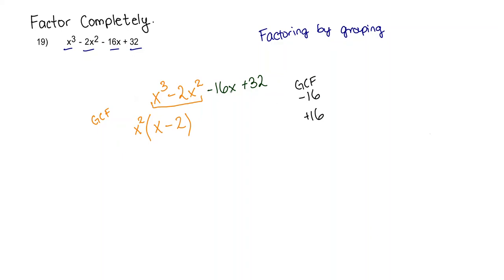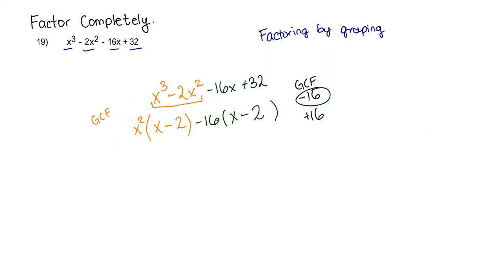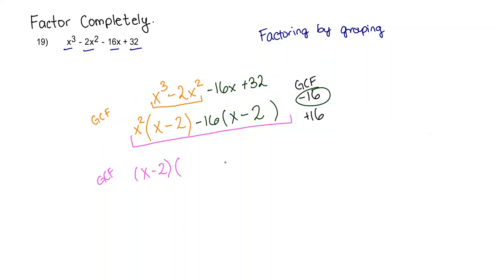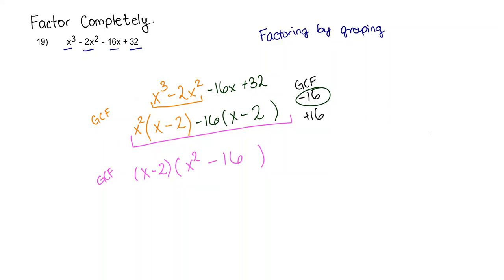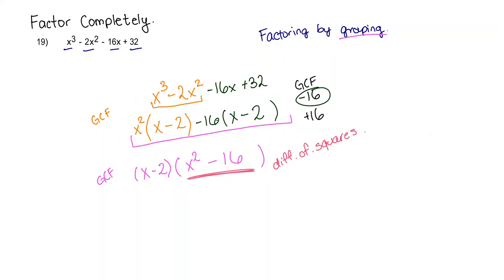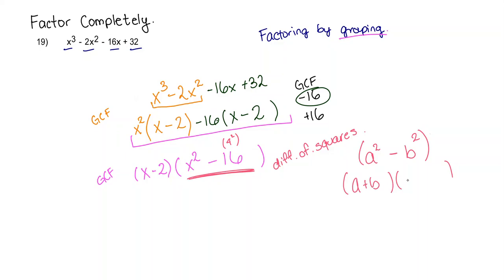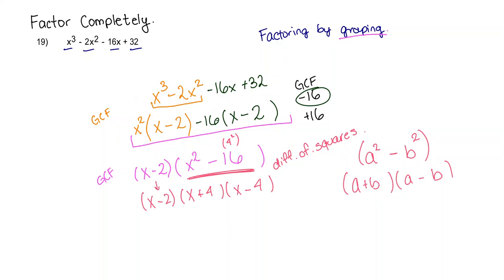19) Factor completely.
19) Factor completely.